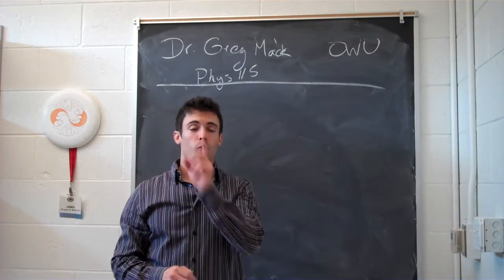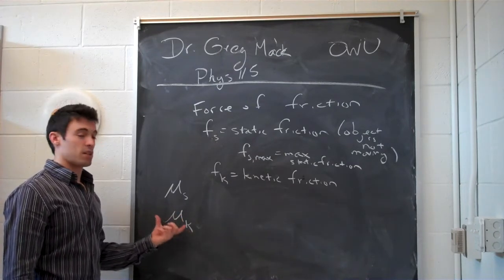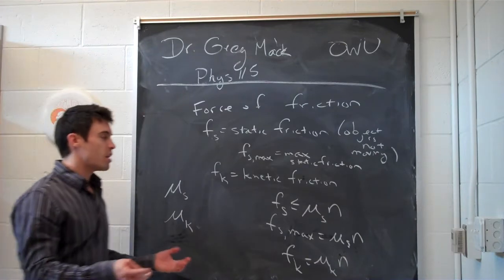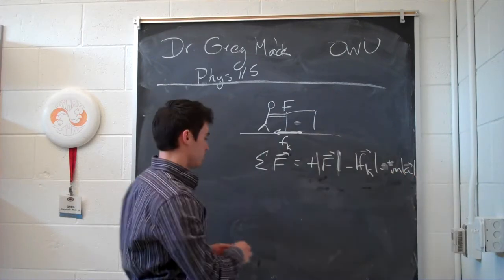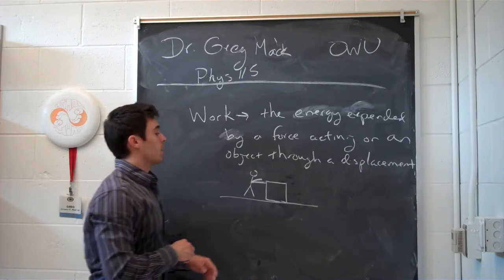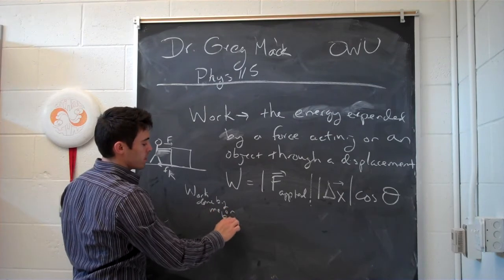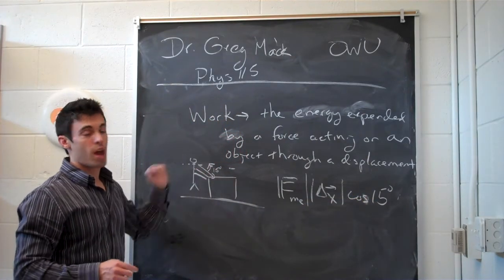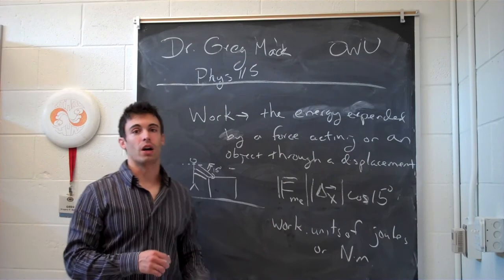The force of friction; Work